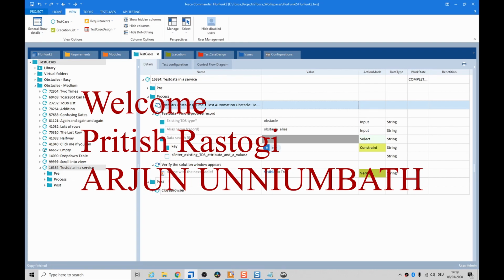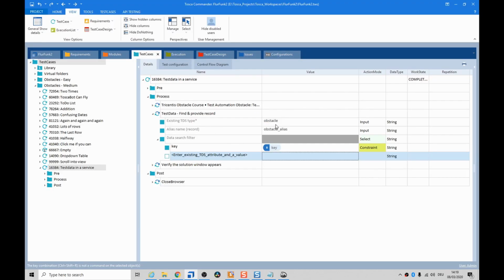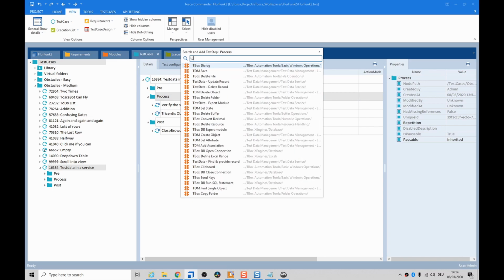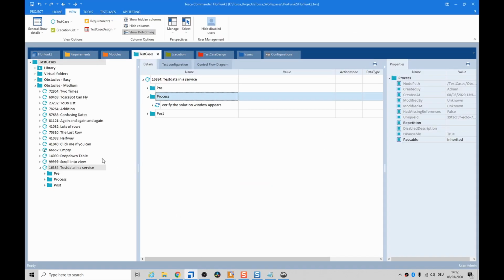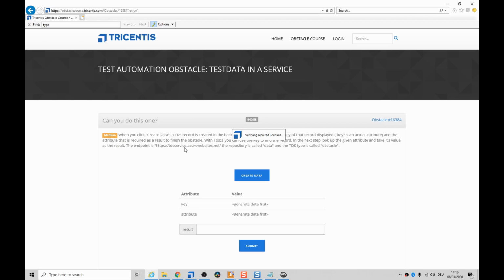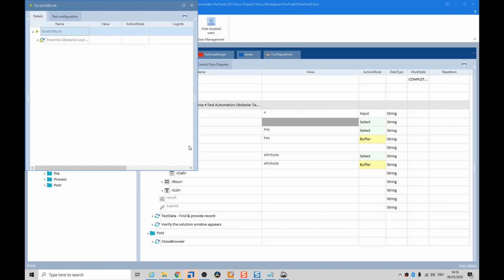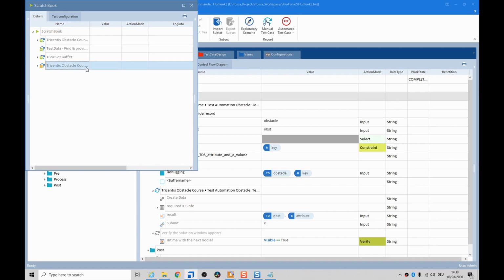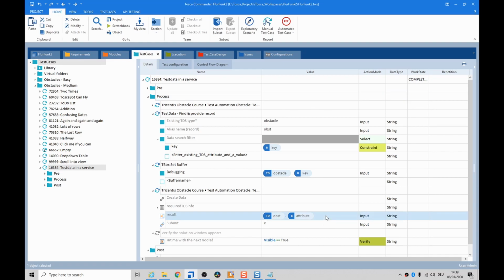Tosca Tutorial | Obstacle Course 16384 Test Data Service | TDS | TestData - Find & provide record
This one's for you guys!
Pritish Rastogi
Arjun Unniumbath